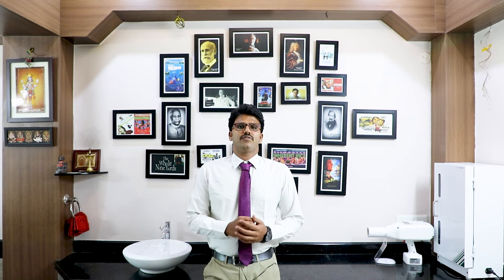𝐖𝐢𝐬𝐝𝐨𝐦 𝐓𝐞𝐞𝐭𝐡 𝐩𝐚𝐢𝐧/Teeth pain relief / 𝑻𝒆𝒆𝒕𝒉 𝒑𝒂𝒊𝒏 𝒔𝒐𝒍𝒖𝒕𝒊𝒐𝒏/ Dental tourism India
𝐀 𝐖𝐢𝐬𝐝𝐨𝐦 𝐭𝐨𝐨𝐭𝐡 𝐦𝐚𝐲 𝐡𝐚𝐯𝐞 𝐜𝐚𝐮𝐬𝐞𝐝 𝐩𝐫𝐨𝐛𝐥𝐞𝐦𝐬 to almost all the adult people in one way or the other. What is actually a wisdom tooth  and why it is called so?
This explanation cum animation video explains the basic science behind the wisdom tooth and the various problems and also the necessary treatment options for the cure of those problems.
Some 🆄🆂🅴🅵🆄🅻 🅳🅴🅽🆃🅰🅻 🅿🆁🅾🅳🆄🅲🆃🆂 to Improve your oral care

Address: Magizhchi tooth care and implant center.
Unit II: 120, Vakkil new street(North marret street), Opposite IDBI
            bank, Near Levi's showroom, Madurai-625001.
            Timing: 5pm - 9pm.
Unit I: No 1, Akhil towers, Old Natham Road( P&T nagar road),
            Near Balamandiram school, Opposite Andhra bank, Madurai
            - 625014.

A human being is generally supposed to have 32 teeth in adulthood.
Have you ever counted the number of teeth in your mouth. If you are above 25 years of age and you don’t have 32 teeth inspite of not having a dentist pull out your teeth previously, the there is a high percentage of chance that one or more of your tooth is impacted and that tooth may most probably be your wisdom teeth.

When wisdom teeth comes? Which age does wisdom teeth come?

Wisdom teeth are scientifically called the third molars. They usually erupt at 18-25 years of age.

Why wisdom teeth are called wisdom teeth?

They are called so since this is the age that you are supposed to get wisdom.

Why wisdom teeth grow late?

Each and every tooth in the mouth has a specific eruption pattern and eruption time. All the teeth cannot grow into the mouth at the same time as the child's jaw will not have grown big enough to accomodate them. Therefore they erupt as the jaw increases in size and these wisdom teeth usually erupt after most of the growth is completed.

Can wisdom teeth come in at 40?

Usual age is 18-25. Some people may not have space at that age and may acquire space due to loss of a tooth and it may come out at 40 too.

Third molars during normal eruption itself may cause some pain which usually subsides after complete eruption.
If it is partly covered by soft tissue, food may get stuck in the space between the teeth and the gums and cause pain ,pus formation and sometimes difficulty in opening the mouth.
Finally,If the teeth is tilted, food may get caught between the wisdom tooth and nearby tooth resulting in decay in one or both of the teeth.

Can Wisdom teeth cause TMJ problems?

Wisdom tooth problems can sometimes lead to deranged occlusion leading to TMJ problems and pain.

Wisdom Teeth Cancer?

These impacted teeth rarely may cause cyst or enlarging air space in relation to them which has to be removed . Tumours and cancer are very very rare if any.

ARE X-RAYS NEEDED?​
A full mouth Xray called OPG is necessary to determine the position and angulation of the teeth and closeness of the teeth with the nerve.

Wisdom Teeth near nerve?

If any doubts regarding the nerve, a CBCT scan may be required also.

TREATMENT​
If an otherwise normally erupted wisdom tooth is covered partly by soft tissue causing problems, a minor procedure called operculectomy can be done to remove the soft tissue.

Which wisdom teeth need to be removed?
If it is covered by bone or soft tissue and causes problems, the wisdom tooth should be removed surgically.
In contrast, if the wisdom tooth is completely covered and it does not affect and has no chances of affecting the nearby teeth , it can be left untouched.

Which Wisdom teeth are harder to remove?Which wisdom teeth are easier to remove?

The lower or mandibular teeth are usually harder to remove than the upper teeth. There are various types of impaction called mesioangular, distoangular, Horizontal and Vertical Impaction. The Distoangular and horizontal impaction are harder to remove.The other two are comparatively easier to remove.

Correction of wisdom teeth with Braces?

If there is enough space for the eruption of wisdom tooth, then it may be corrected with braces.